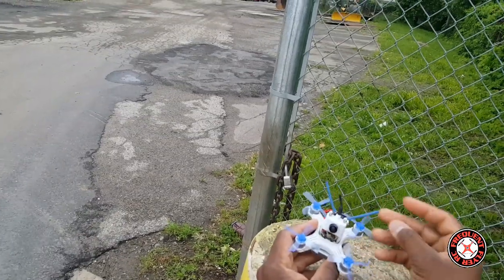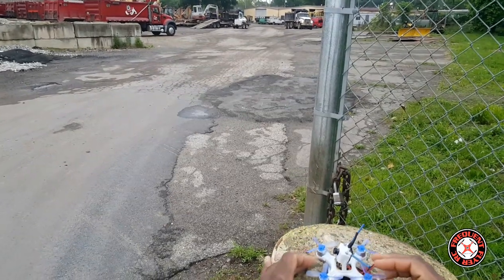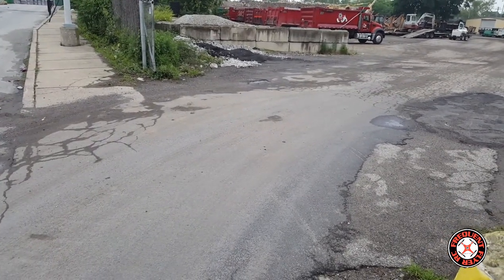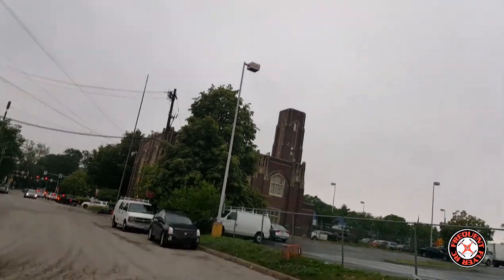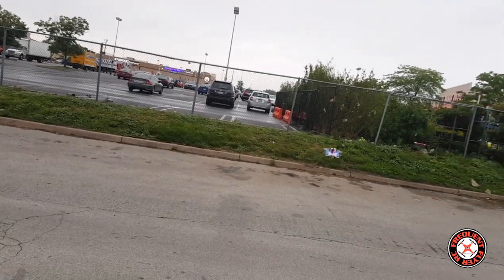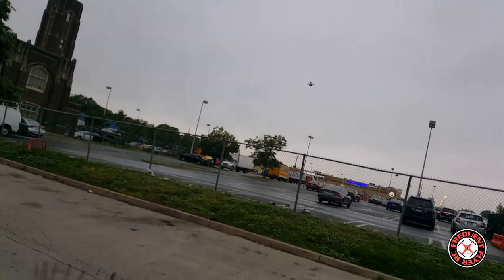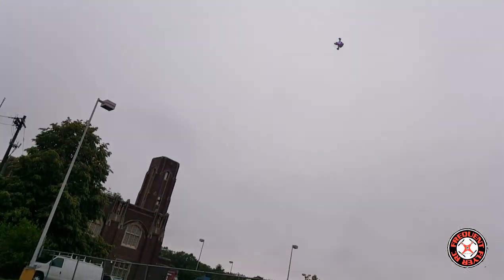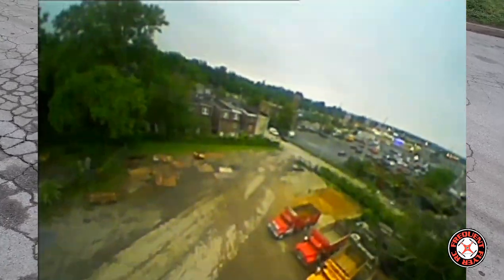Emax BabyHawk Flies Awesome with Gemfan 2035 Bullnose Quadblades!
Gearbest's Mad for May Sale!!

Catch Gearbest's Beginning of Summer Sale!